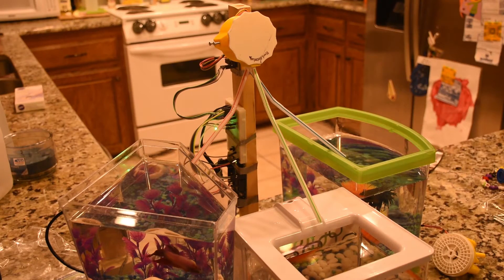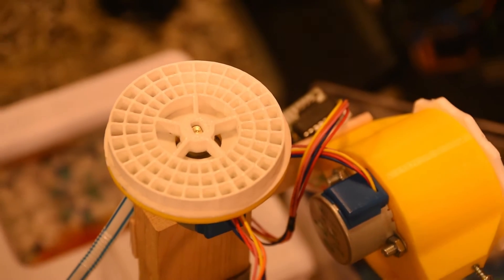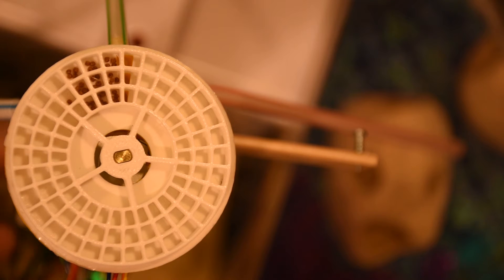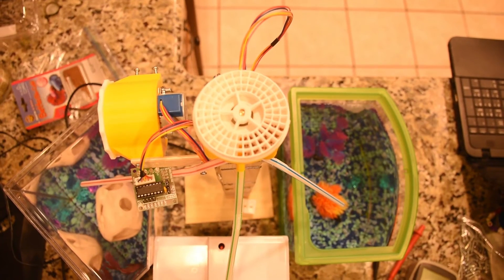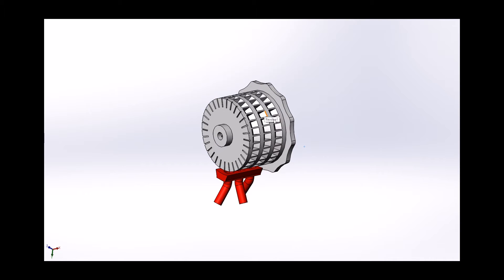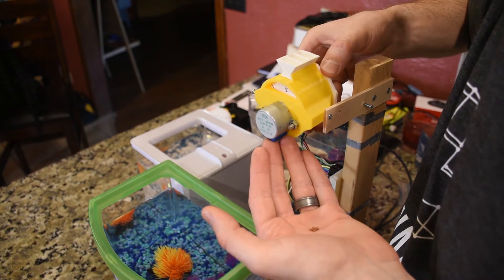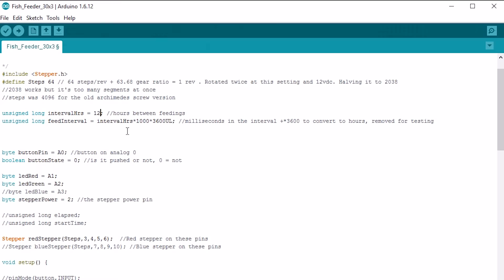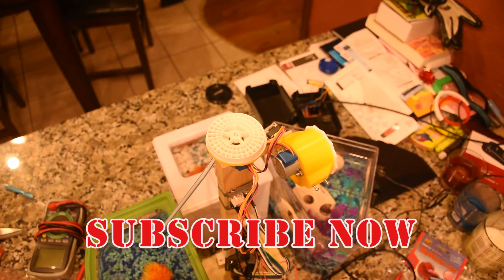Automatic Fish Feeders 2&3 Betta - Mikes Inventions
I created some new automatic fish feeders that are more capable than my original Archimedes screw fish feeder. They are 3D printed, and run by a single 5v stepper motor and Arduino. Each one will feed 3 fish for about two weeks.